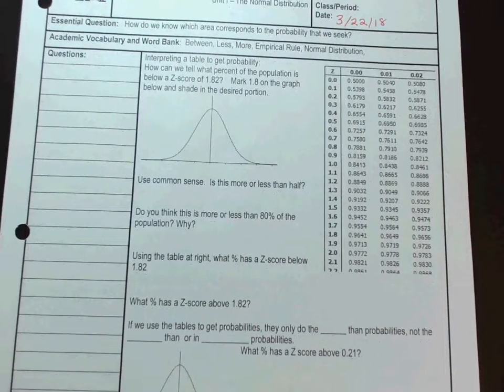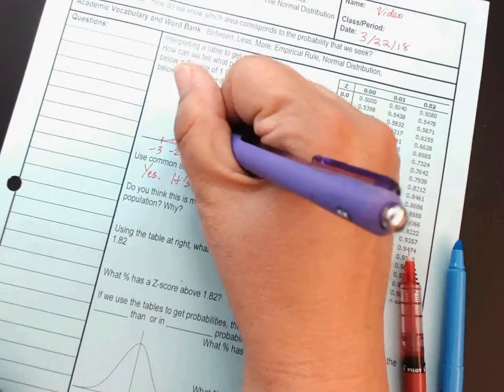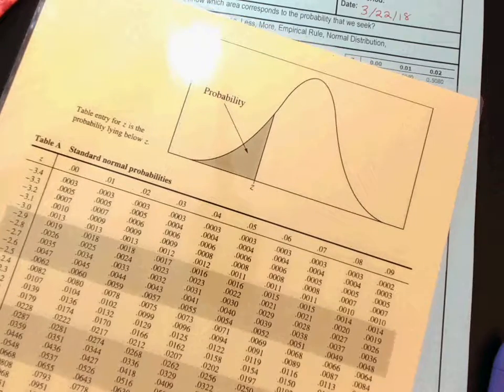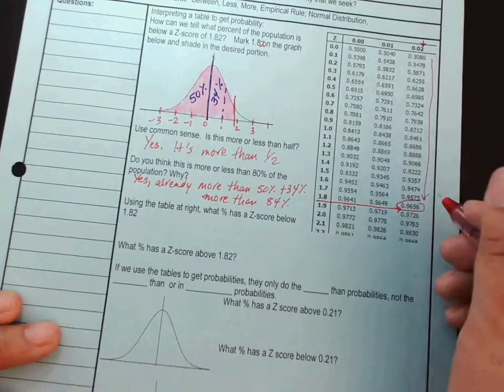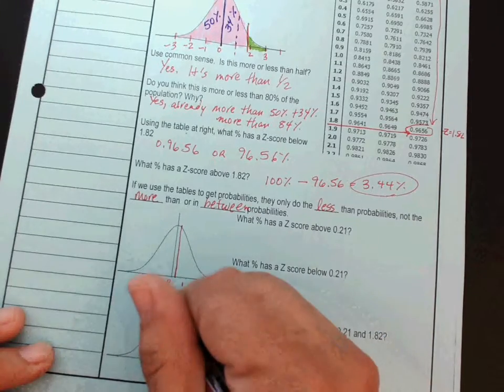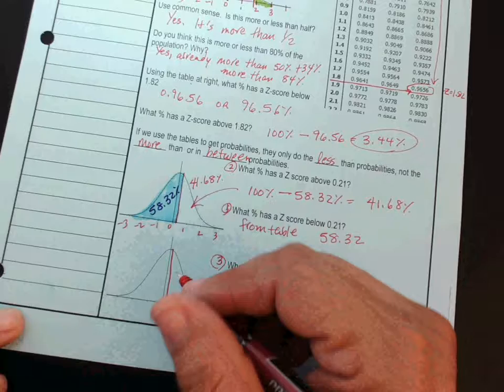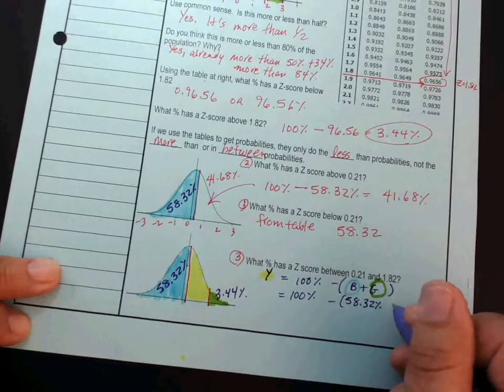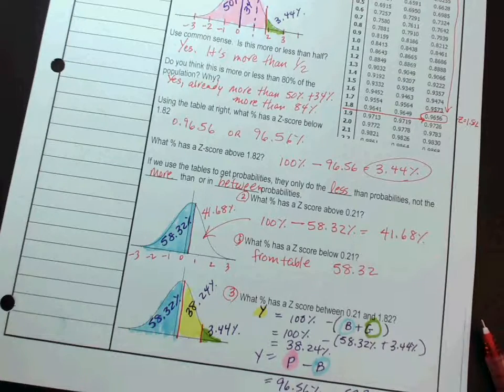I3 Notes p1 - Intro to the Z score table and probabilities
We use common sense and a table to determine the percentages of areas on either side of a given Z score.